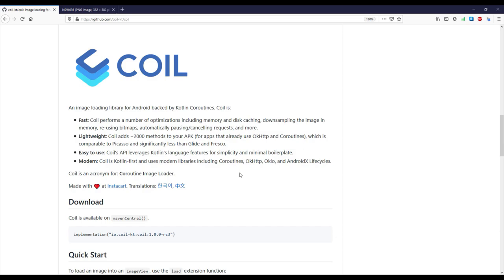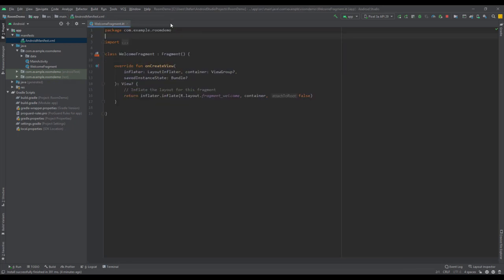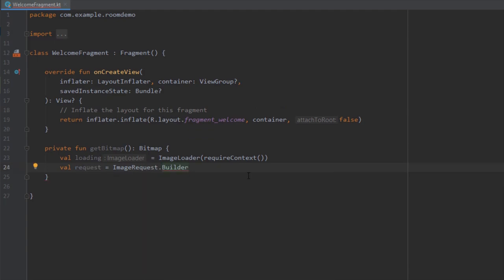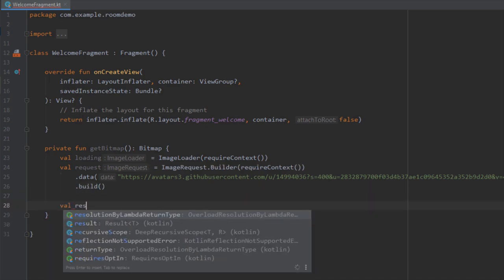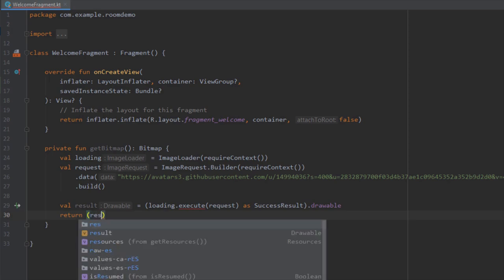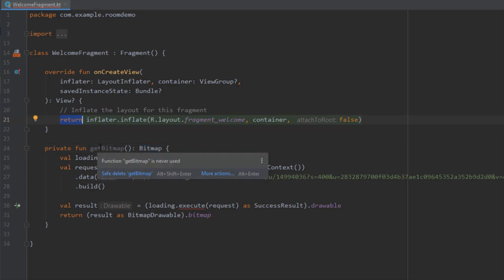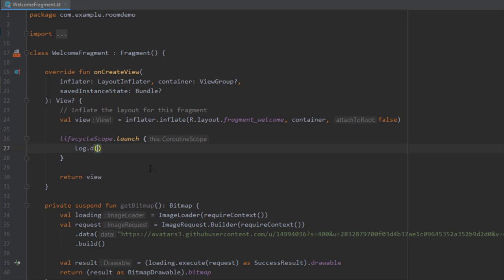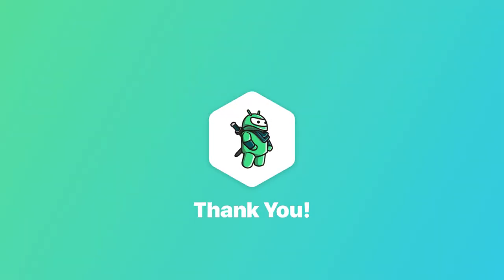Convert Image URL to Bitmap object using Coil | Android Studio Tutorial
Coil is an acronym for: Coroutine Image Loader. It's an image loading library for Android backed by Kotlin Coroutines. In this video I'm going to show you how to convert Image URL to Bitmap object using Coil image loading library. Coil is:

* Fast: Coil performs a number of optimizations including memory and disk caching, downsampling the image in memory, re-using bitmaps, automatically pausing/cancelling requests, and more.

* Lightweight: Coil adds ~2000 methods to your APK (for apps that already use OkHttp and Coroutines), which is comparable to Picasso and significantly less than Glide and Fresco.

* Easy to use: Coil's API leverages Kotlin's language features for simplicity and minimal boilerplate.

* Modern: Coil is Kotlin-first and uses modern libraries including Coroutines, OkHttp, Okio, and AndroidX Lifecycles.